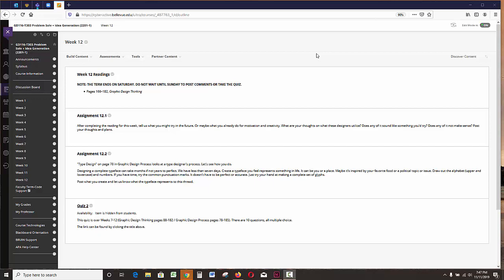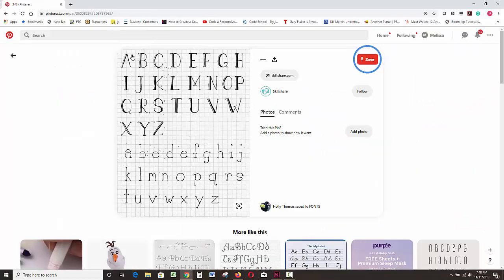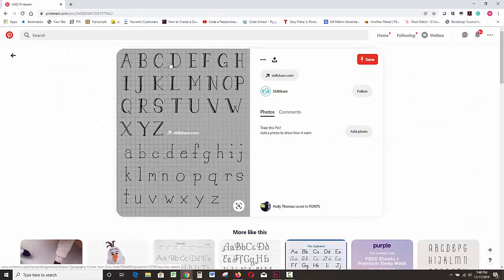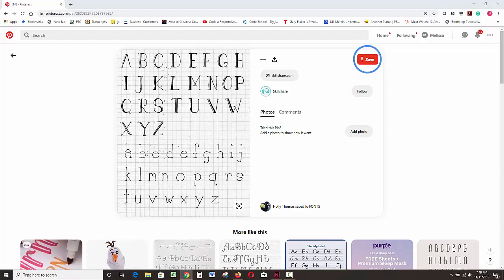Week 12 Overview